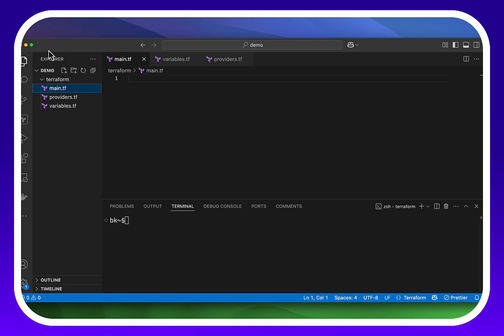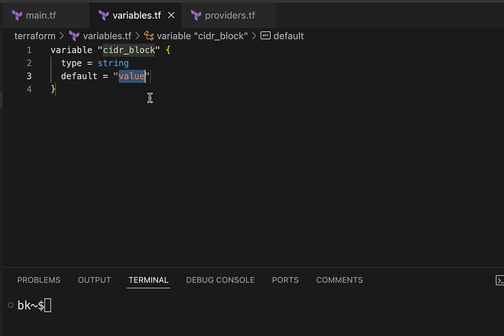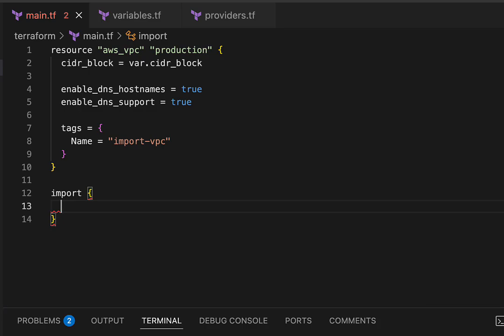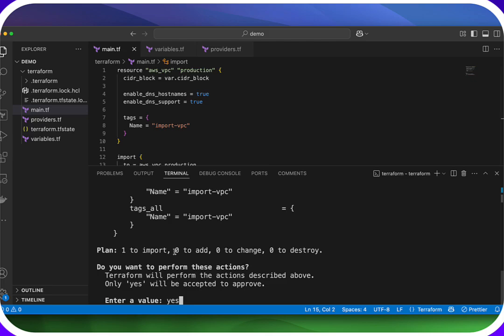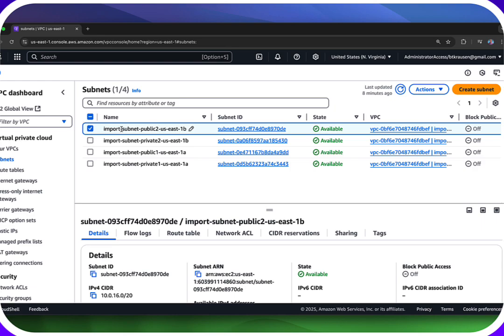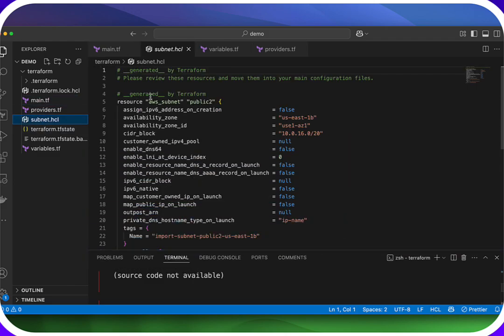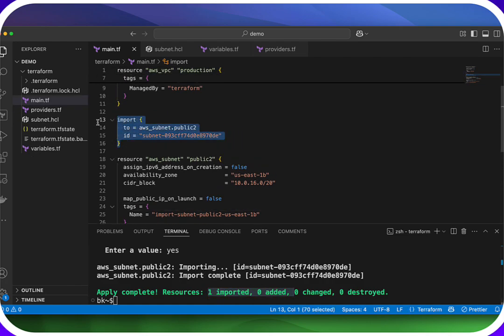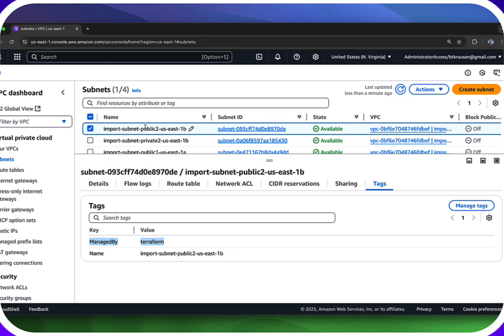Importing Existing Resources Into Terraform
In this video, I'll walk you through how to import existing resources so you can start managing them with Terraform. I'll explain how to write the resource block manually and import the resource, as well as how to use the `-generate-config-out` flag so Terraform can attempt to write the resource block for you.